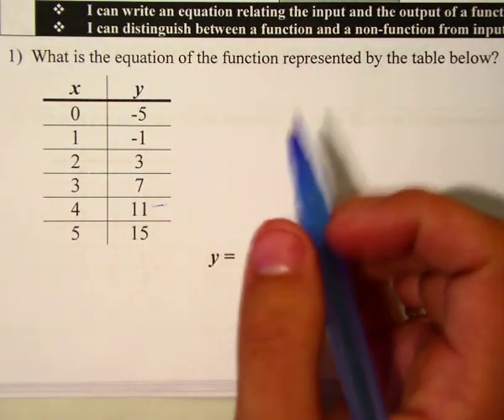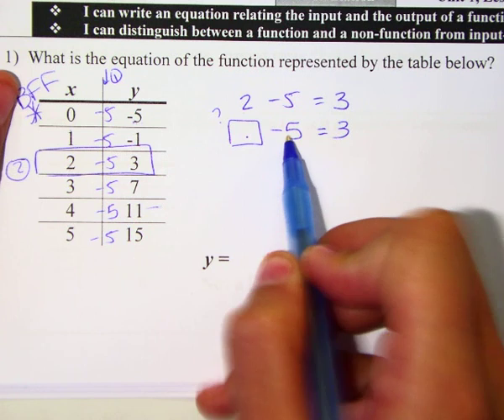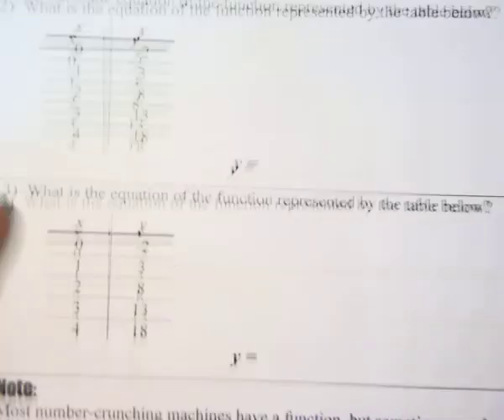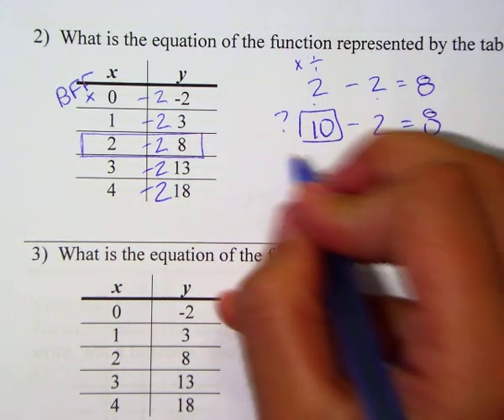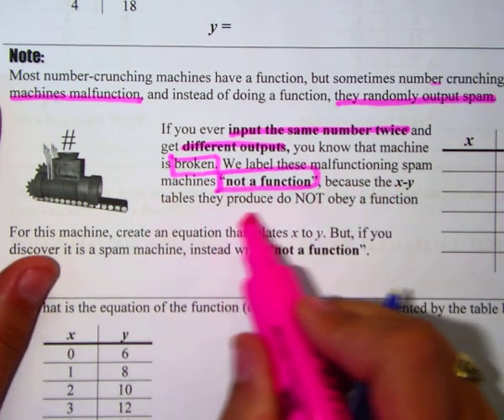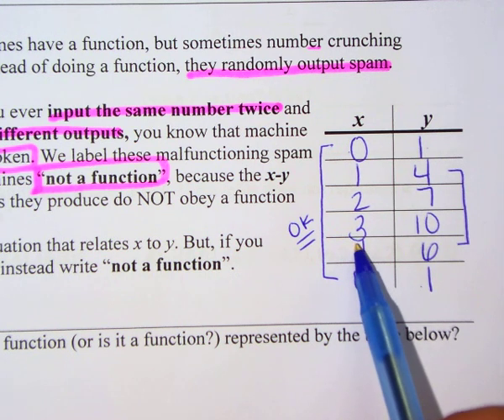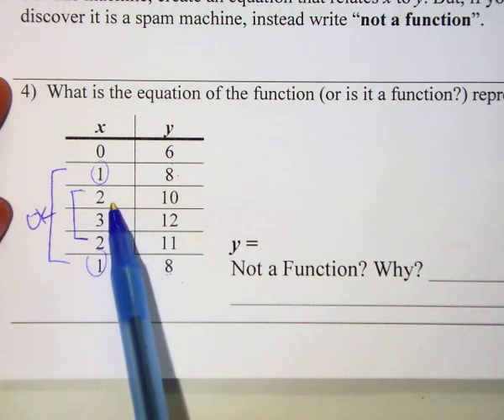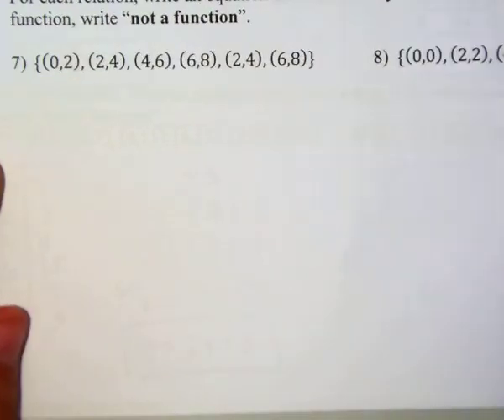Lesson 1 07 Writing equations and not a function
Lesson 1.07 - Writing equations and not a function.avi